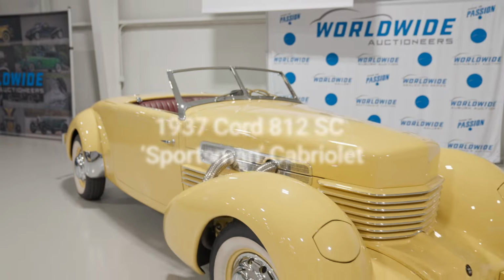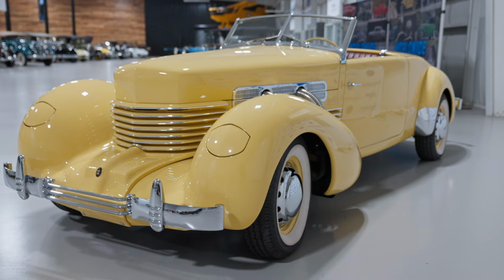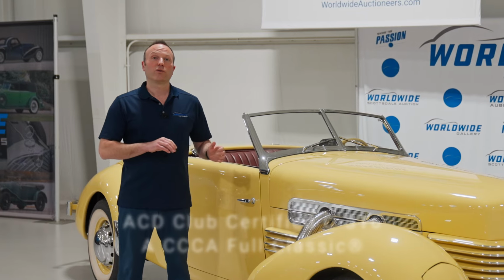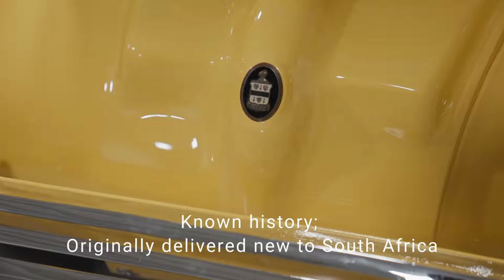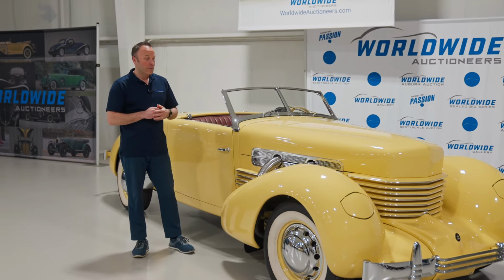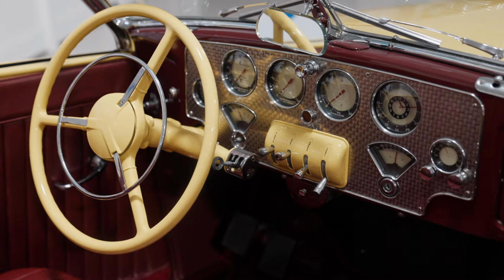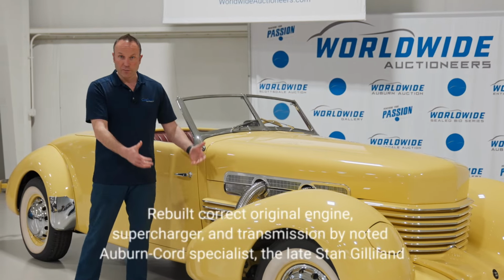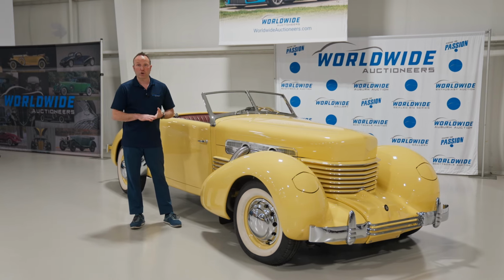1937 Cord 812 SC ‘Sportsman’ Cabriolet - Auburn Spring Enthusiast Auction April 25-26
1 of just 64 original factory supercharged examples produced
ACD Club Certified C-316
Known history; Originally delivered new to South Africa
Owned by a list of noted ACD Club members such as Dr. Frank Hayward and Dr. Fay Culbreth of Charlotte, North Carolina
Professional body-off-the-frame restoration completed in 2007; Maintained to a high standard since
Rebuilt correct original engine, supercharger, and transmission by noted Auburn-Cord specialist, the late Stan Gilliland
LHD conversion by noted ACD Club member and Cord Specialist, Jim O'Brien
Finished in Cigarette Cream over maroon upholstery and tan convertible top with matching maroon piping
Featured in Beverly Rae Kimes' book, The Classic Car
A CCCA Full Classic®